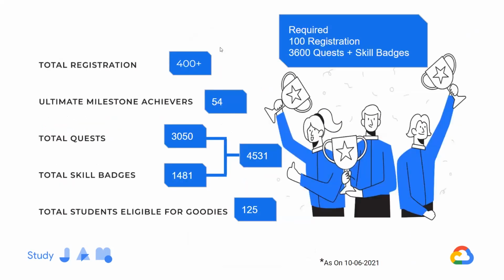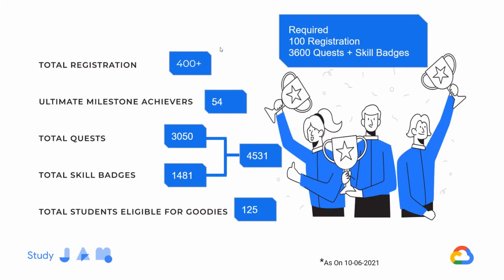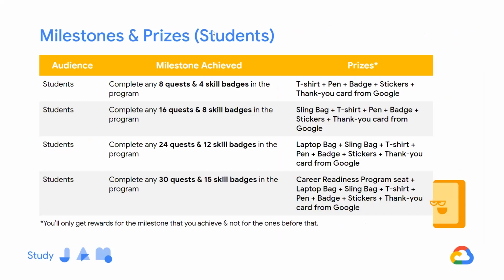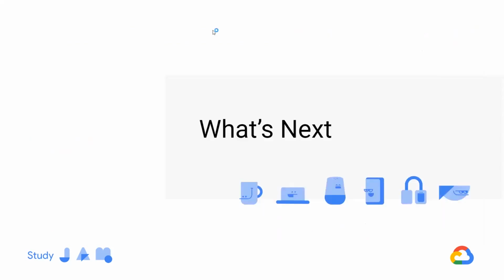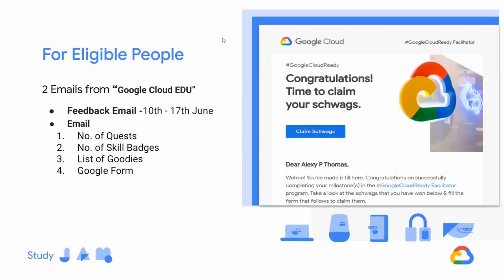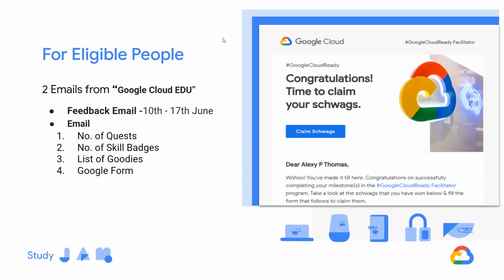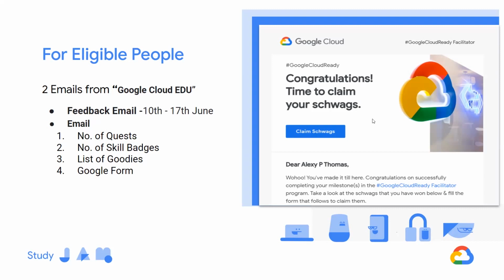Claim Your Swags From Google | Cloud Ready Facilitator Program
Cochin University College of Engineering Kuttanad